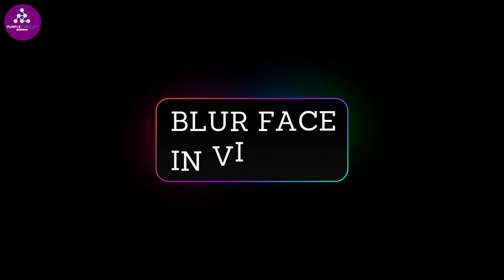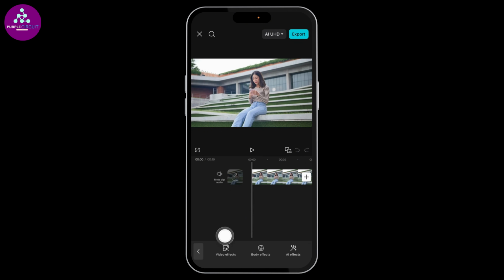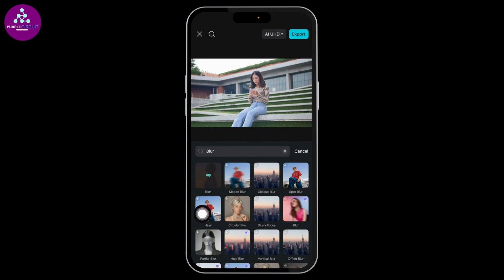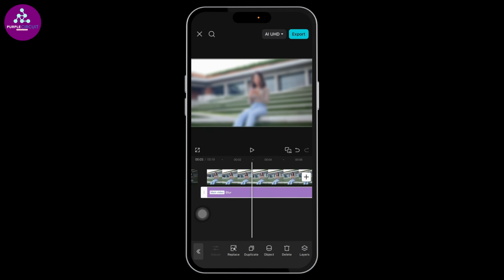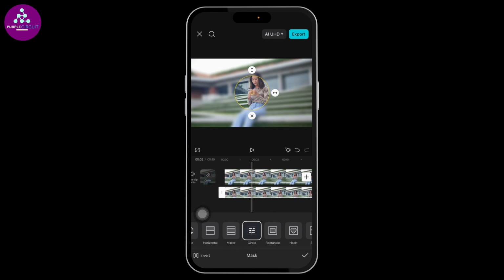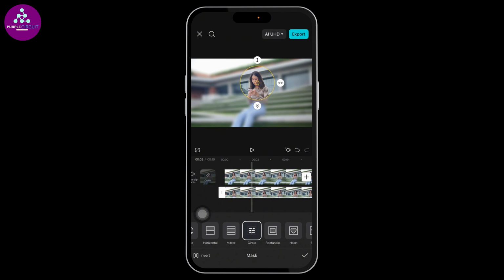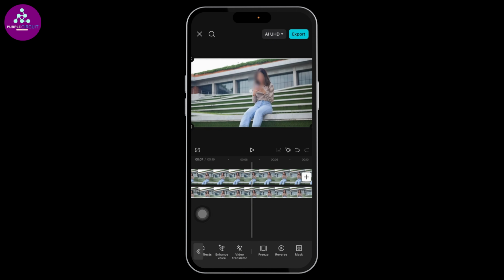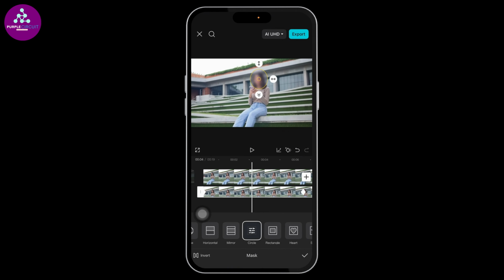How to Blur Face In CapCut | Blur Moving Face & Sensitive Content - 2026 (NEW UPDATE)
How to Blur Face in CapCut 2026 (NEW UPDATE)

00:00 – Introduction to Blurring Faces in CapCut
00:05 – Step‑by‑Step Guide to Blurring Faces in CapCut (2026 Update)

Want to protect privacy or add a cool effect to your videos? In this tutorial, we’ll show you how to blur faces in CapCut using the latest 2026 update. Whether you’re editing for social media, stories, or privacy reasons, this simple process will help you blur faces quickly and professionally.